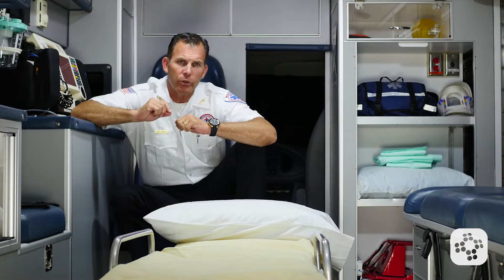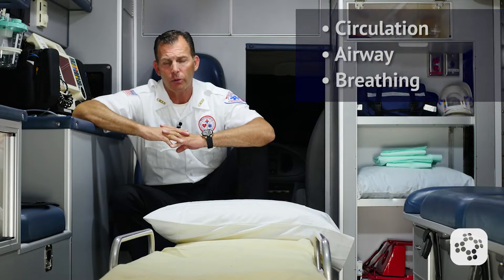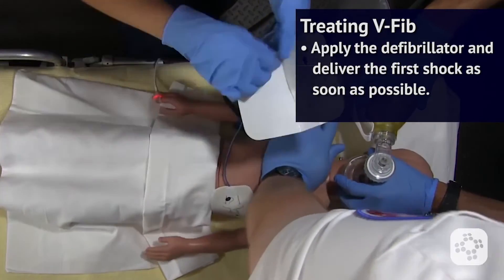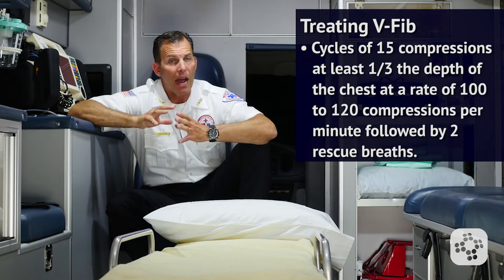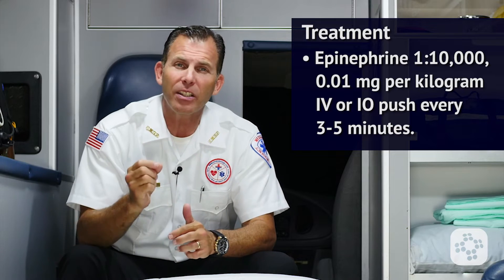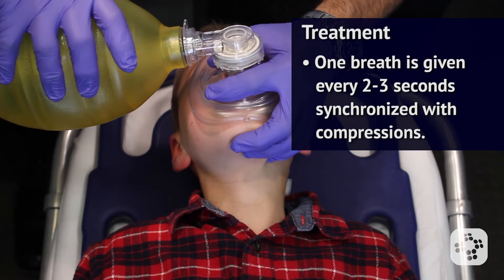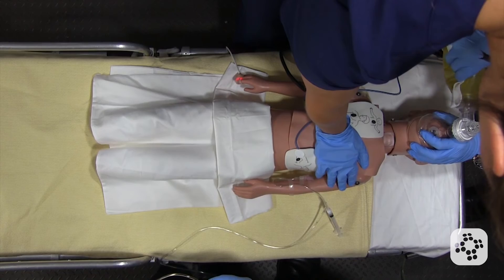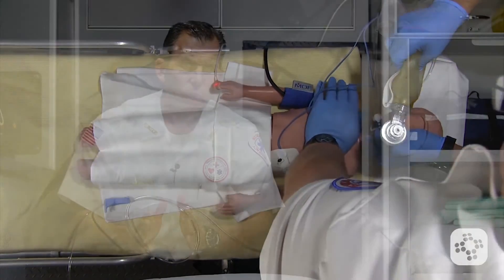What is Pulseless Arrest? (PALS Algorithm) | Training Video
In this lesson, we'll cover pulseless arrest, including the two types of pulseless arrest, and how to treat the most common type – ventricular fibrillation, or VFib.